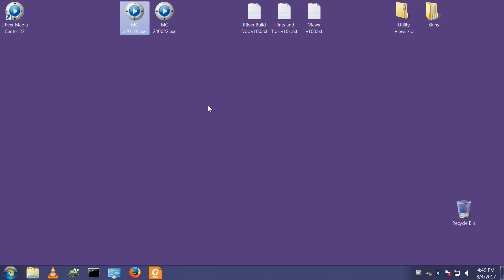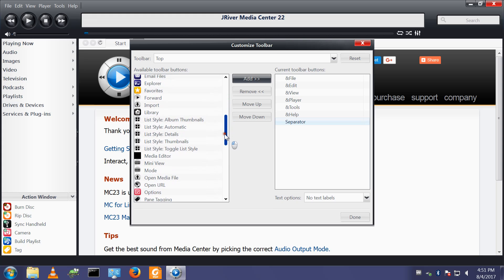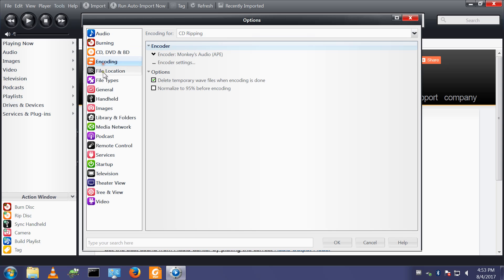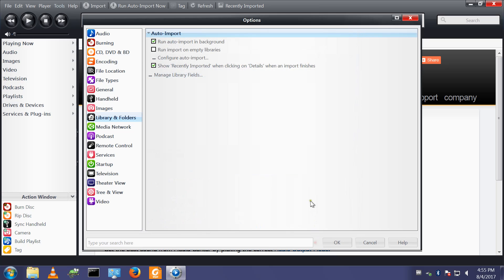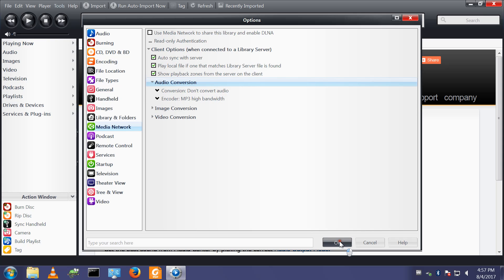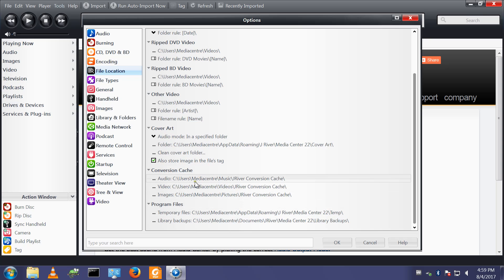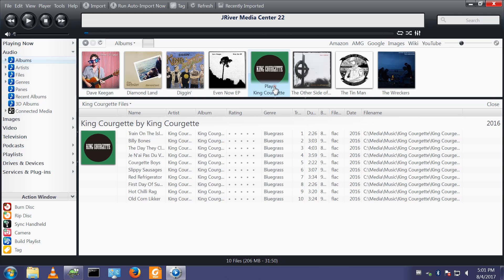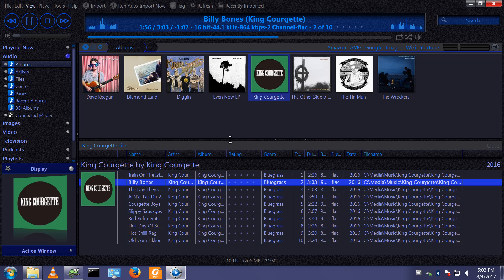02 JRiver Media Centre Configuration Customisation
JRiver Media Centre Configuration/Customisation